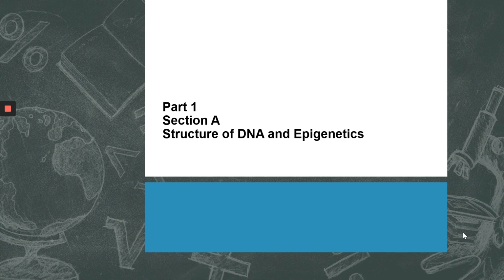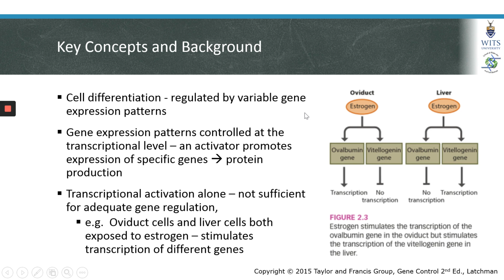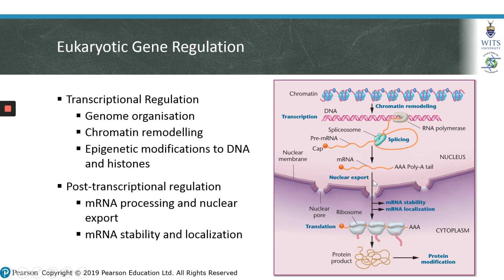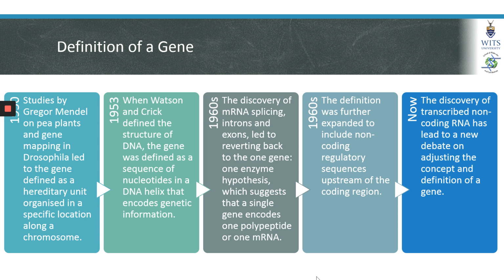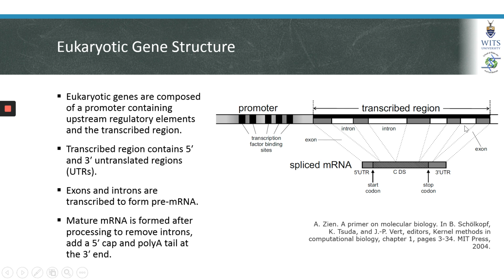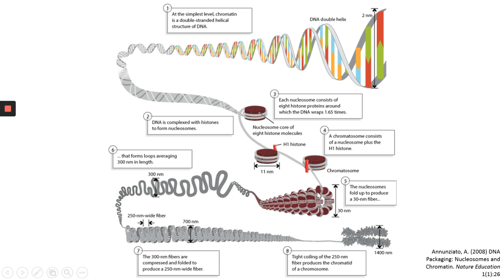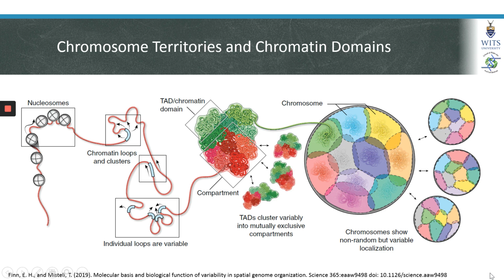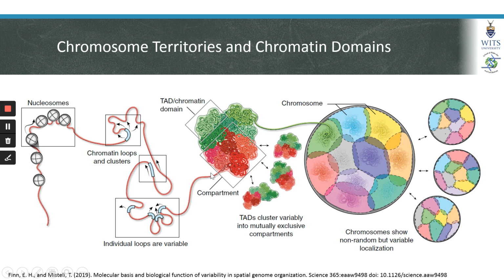Chromatin Structure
University of the Witwatersrand, School of Molecular and Cell Biology, Gene Regulation in Eukaryotes (MCBG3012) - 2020